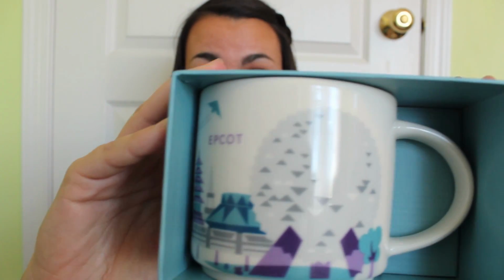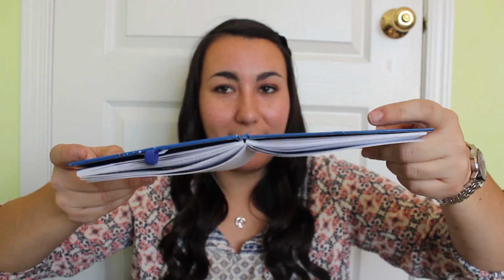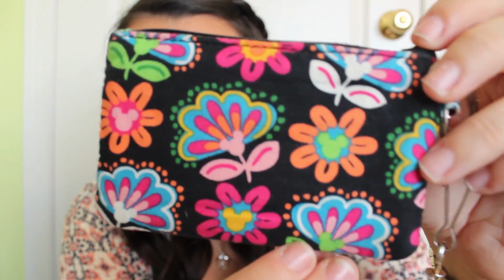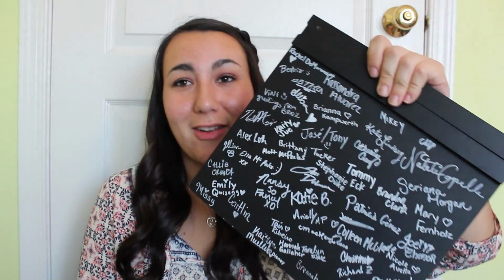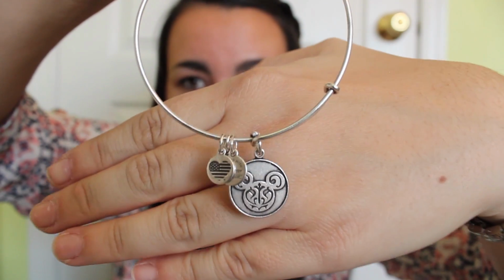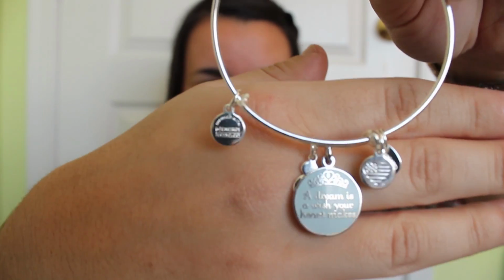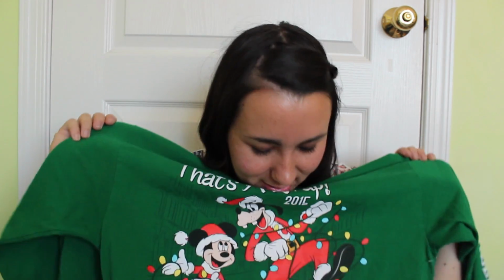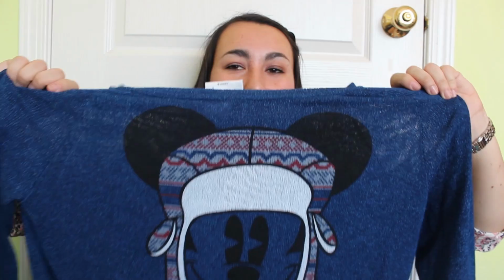Disney College Program Merchandise Haul!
What's YOUR favorite Disney merchandise??